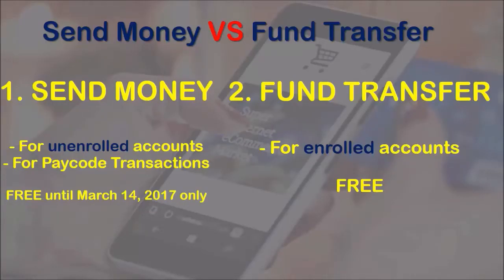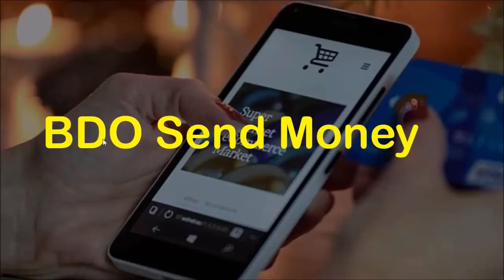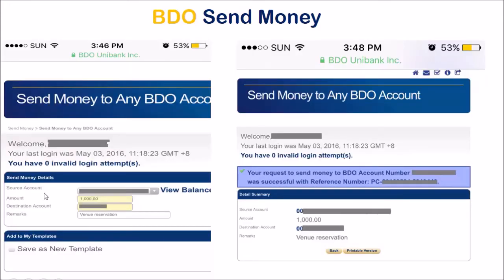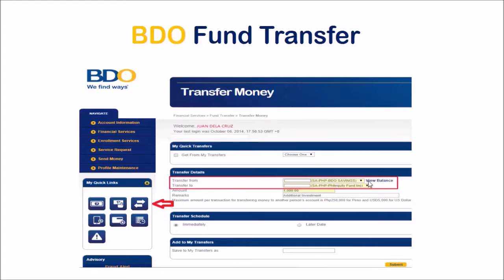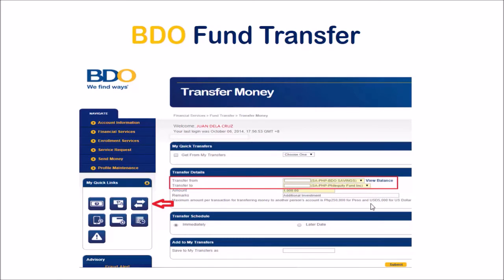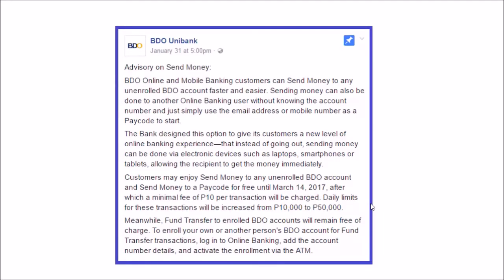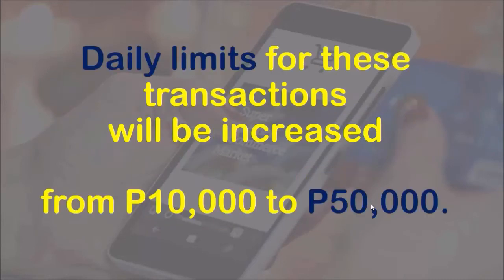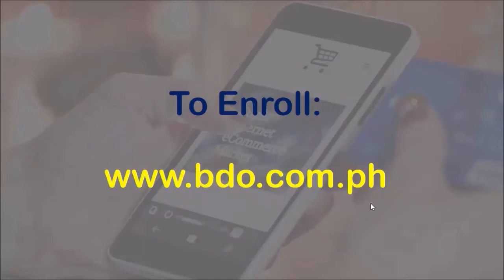BDO Send Money Php10 Fee Starting March 15, 2017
READ: BDO Online Banking Enrollment: How to Register in BDO Online 2020

I'd also appreciate it if you could please rate this video and post your comments down below.

Thanks! :)